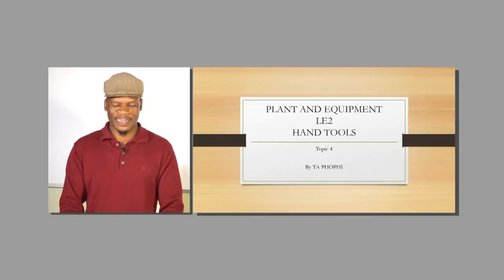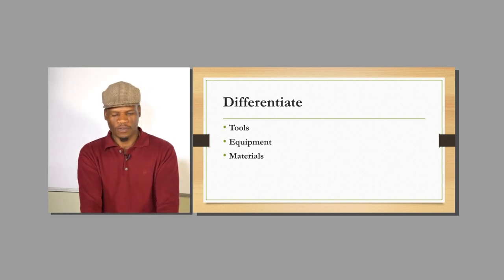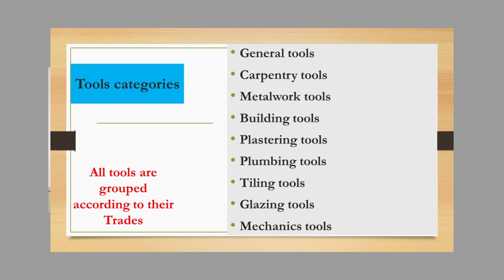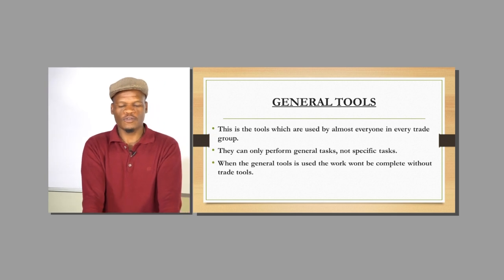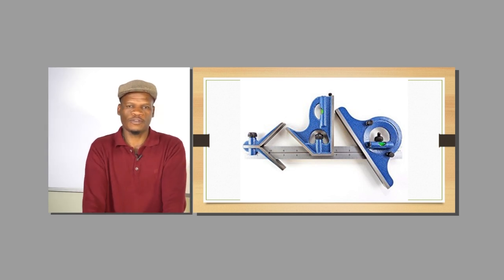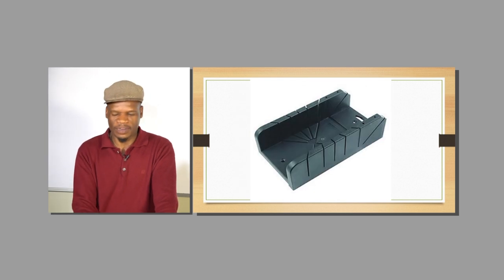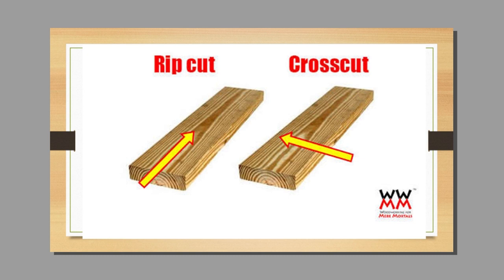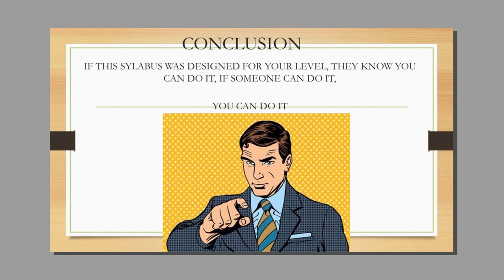MPUMALANGA TVET's COVID-19 Learner Support Program EP10 - Plant and Equipment L2